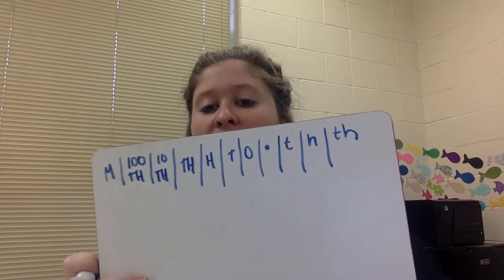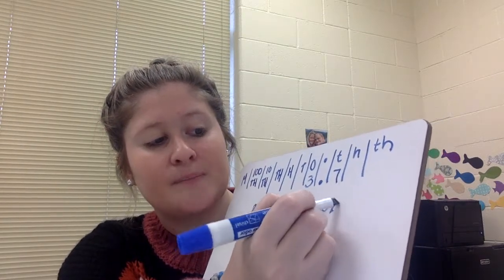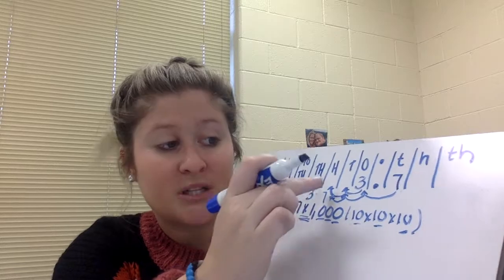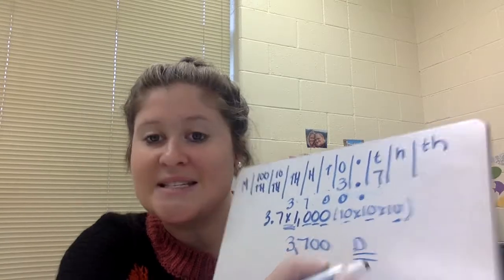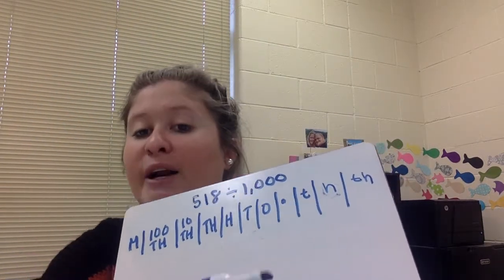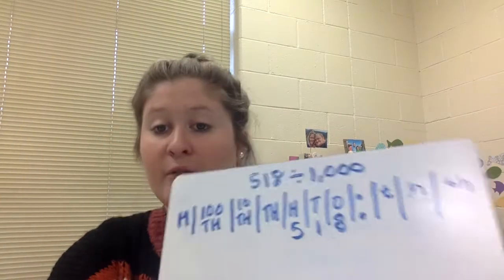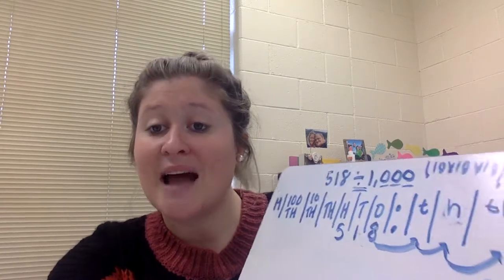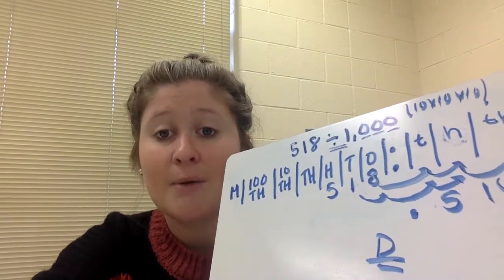12:18 Teacher Models